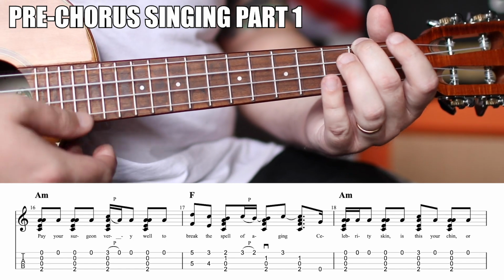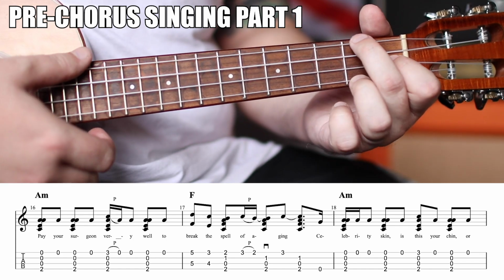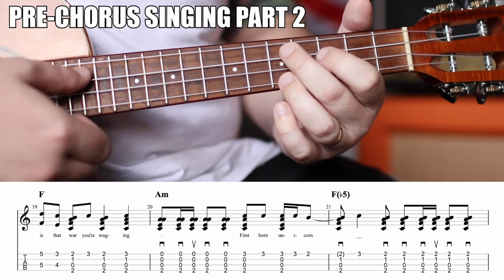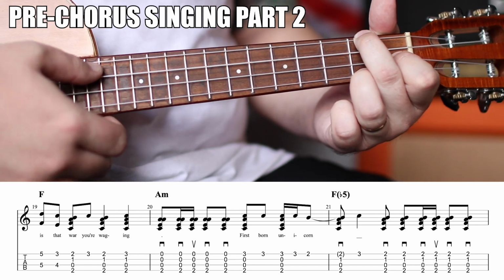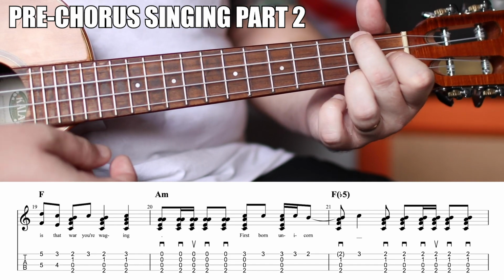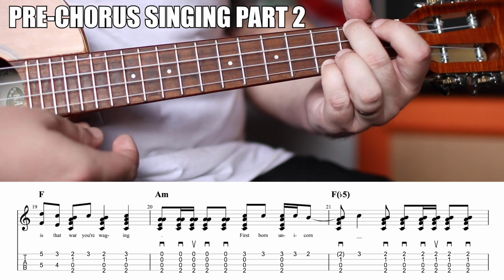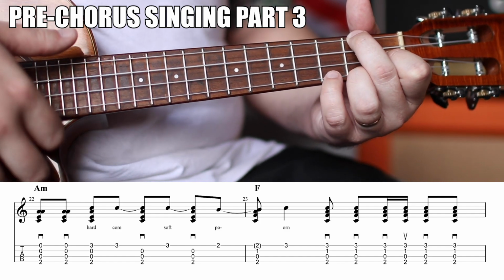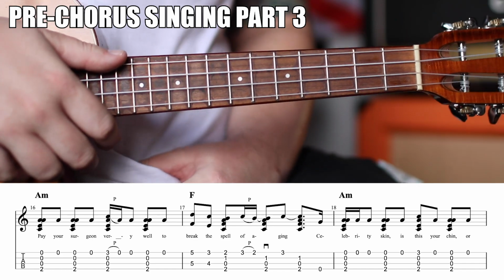Californication - Red Hot Chili Peppers - Chord Melody Ukulele Tutorial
Today we are going to learn how to play Californication by the Red Hot Chili Peppers on the ukulele... in the chord melody/fingerstyle! That means we will be playing the harmony and the melody at the same time! The song has an intro riff, verse, pre-chorus break, pre-chorus and a chorus, we will walk you through each piece individually with all the tabs on the screen doing a mini play-along for each section and then at the very end with all the tabs will do a larger play-along to show you how all the pieces come together. Red Hot Chili Peppers songs are famous for the riffs especially when John Frusicante is in the band, as he was for this album and the Frusciante riff at the beginning isn't his hardest, in fact it is one of his easiest, but it is a great example of how simple can be beautiful. RHCP are also pretty famous for having songs with a lot of movement and pieces as well and this song is no exception, I did not include the solo as this is just an instrumental piece but if you are playing with a friend and you want to include the solo it is in the strummer tutorial linked below.

Solo ukulele tutorials can be a little tricky, and maybe not for everyone if you just want to strum and sing the song you can check out that tutorial